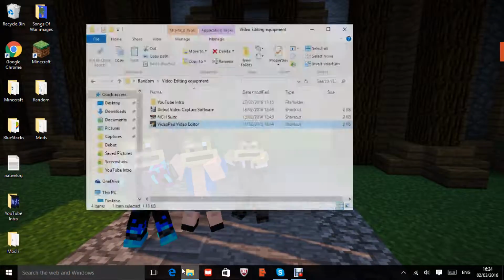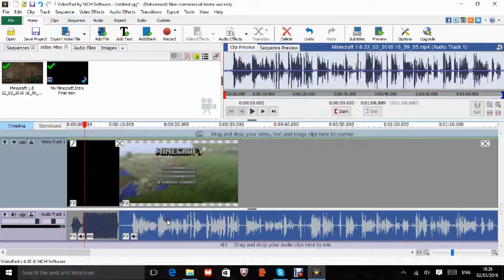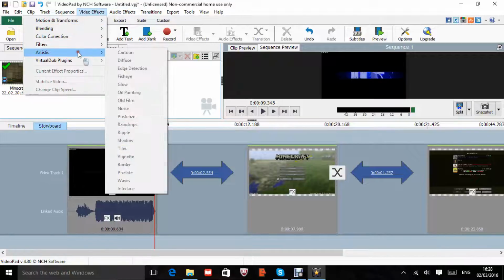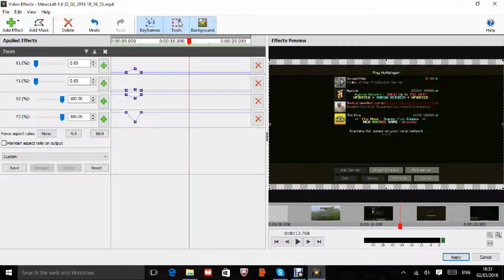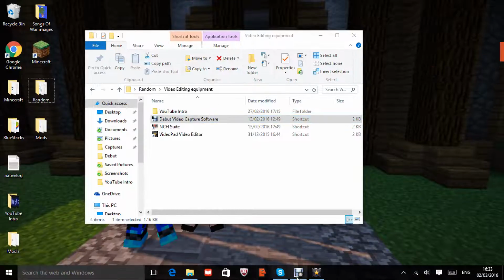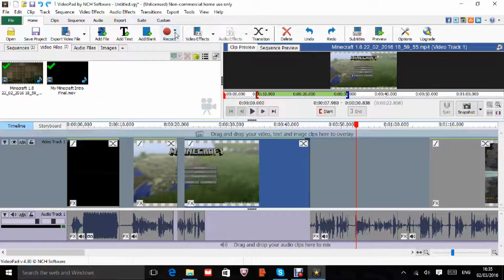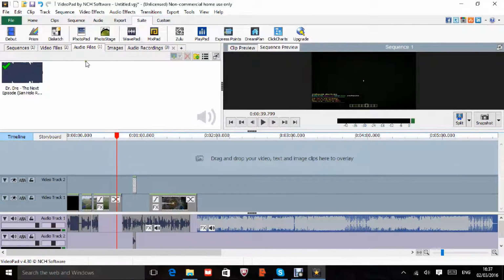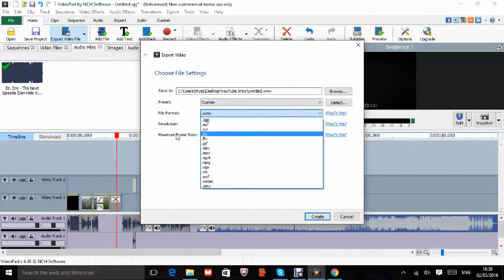How I edit and record my videos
Hey guys Rhys here, with a video that I hope makes it clear on how I record and edit my videos, If you guys would like a how to install any of the programs I use then leave a comment down below.
Peace out.